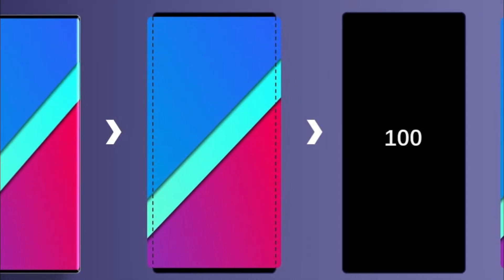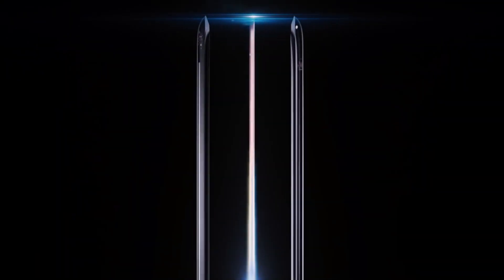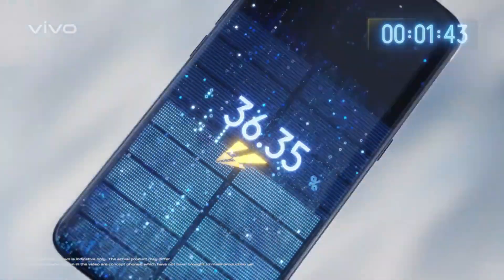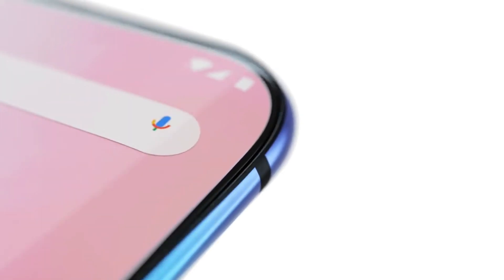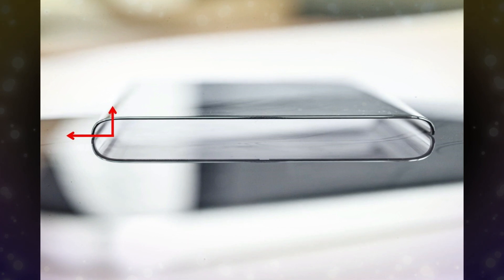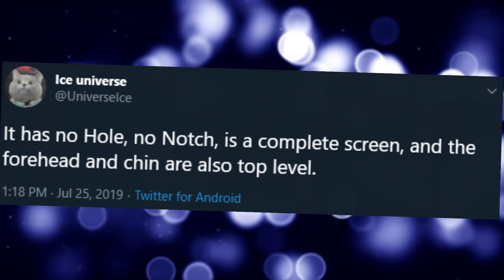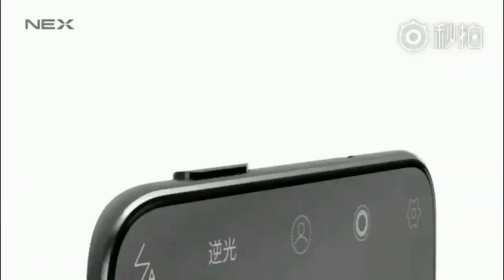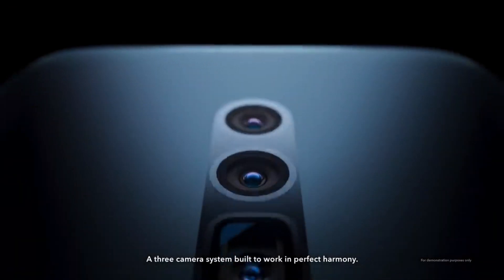Vivo Nex 3 is Coming to Blow Your Mind!!!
Vivo Nex 3 the ultimate Bezel less phone with over 100% Screen to body Ratio is coming this year.